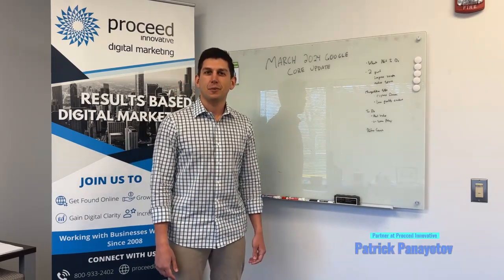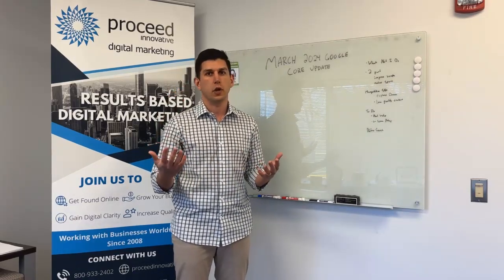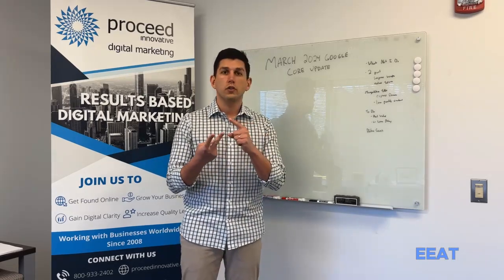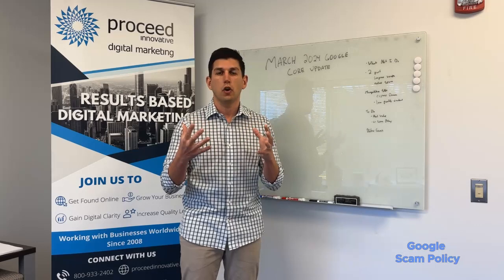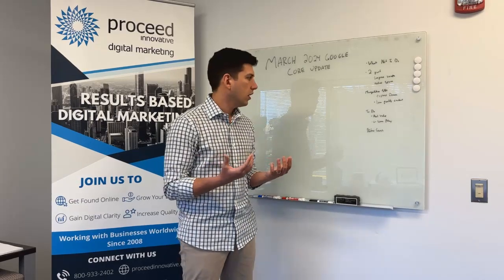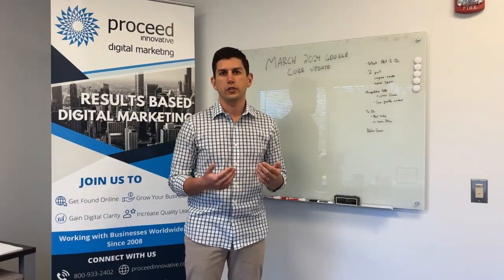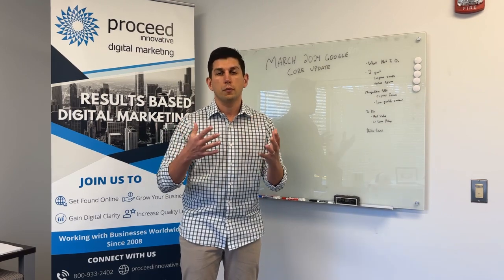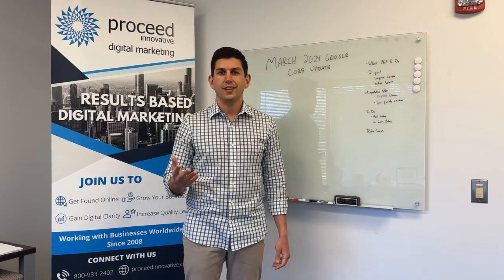Google Core Update March 2024 | Digital Marketing News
The March 2024 core update from Google aims to reduce low-quality, duplicate content in search results by 40%. It focuses on tackling spam tactics such as excessive use of duplicate content, reliance on questionable third-party sites, and exploitation of expired domains. In this short video, Patrick Panayotov from Proceed Innovative explores the impact of these changes. Learn what to avoid to boost visibility and tips for improving search rankings.
If you need digital marketing or lead generation services aligned with Google's guidelines, feel free to get in touch with us. Our SEO strategies are crafted to complement and adhere to Google's ever-changing policies.